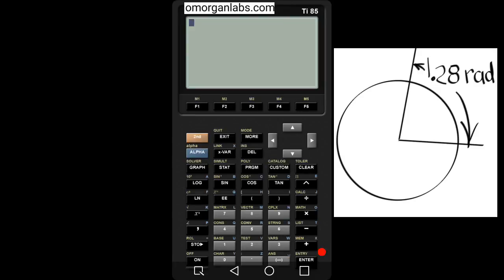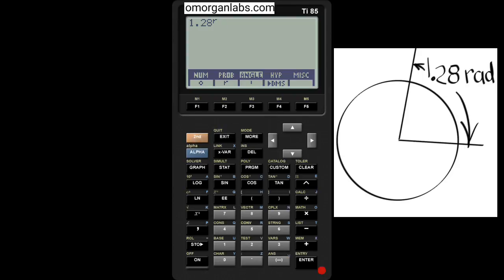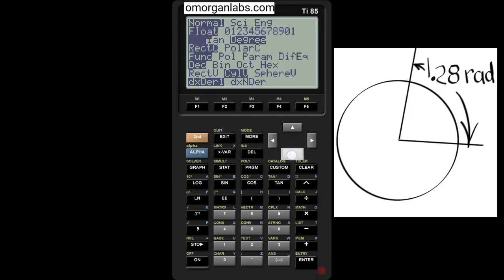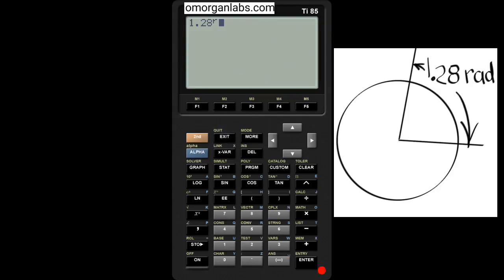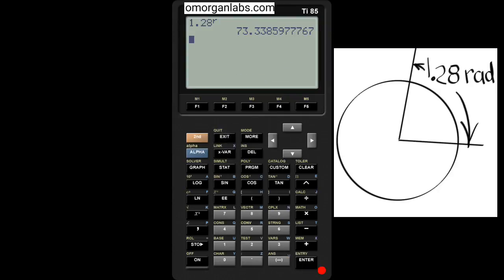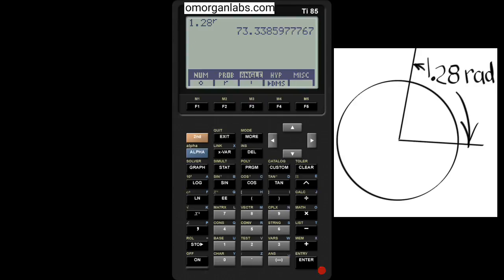GCT003 TI-85 Convert Radians to Degrees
GCT Graphing Calculator Tutorial 003
Convert radians to degrees in the TI-85 calculator.